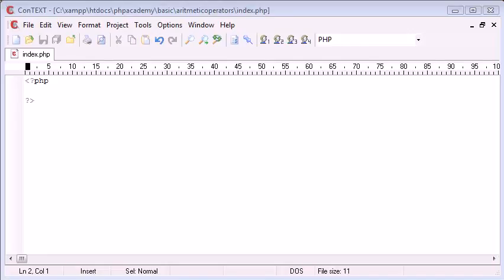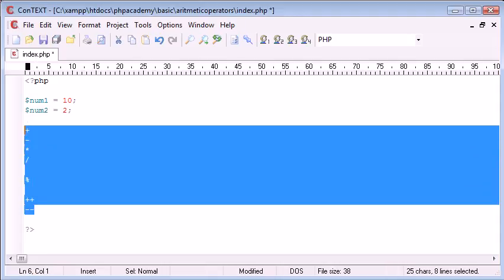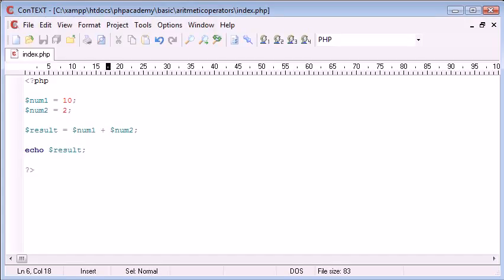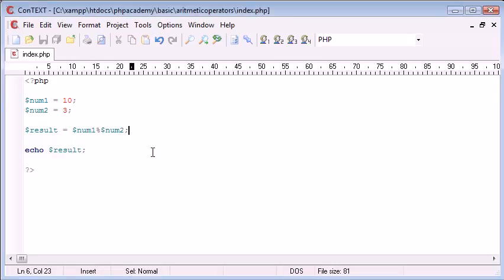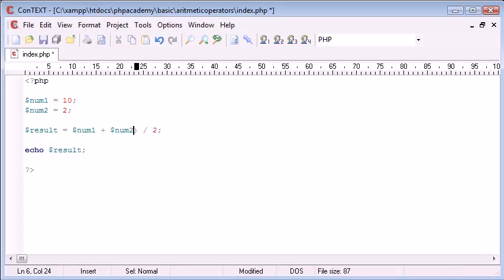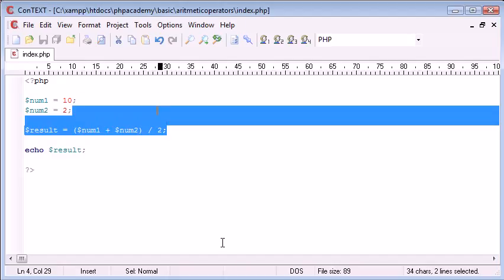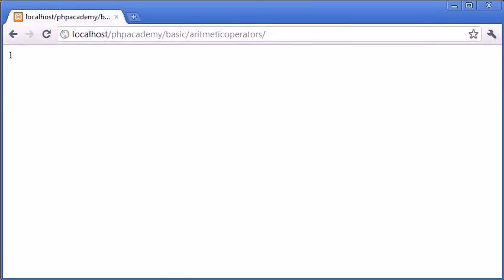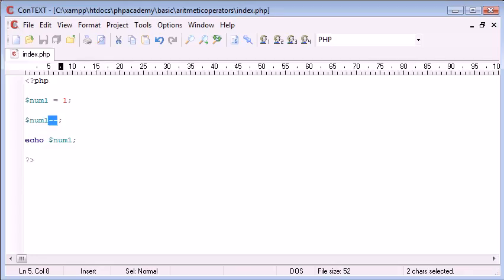009 PHP Basics Arithmetic Operators